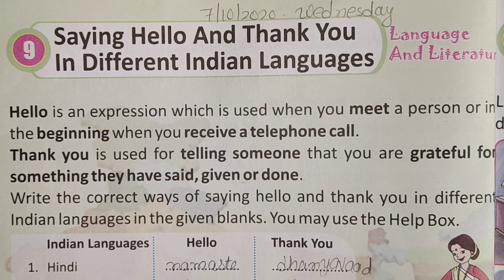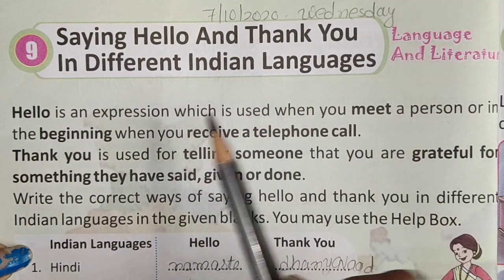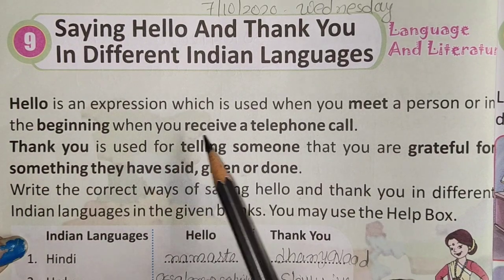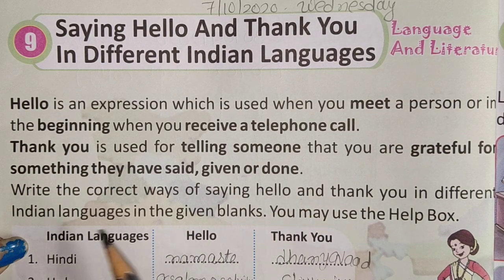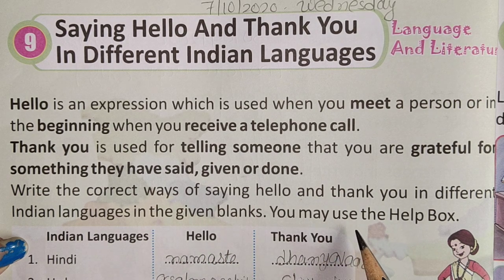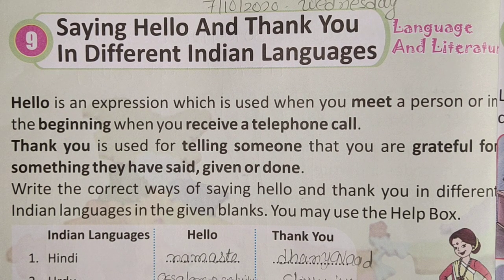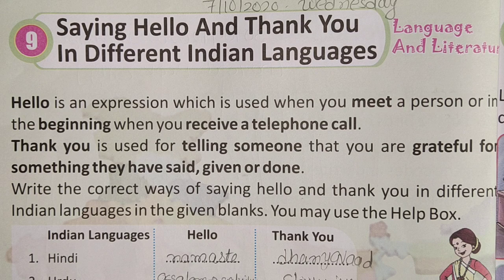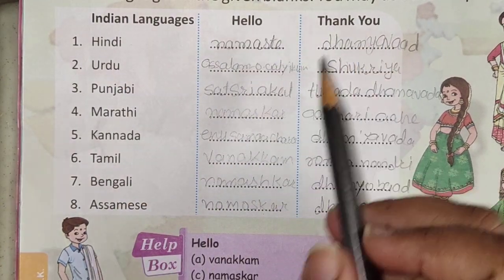Std 2nd Gk Ch : 9 (07/10/2020)